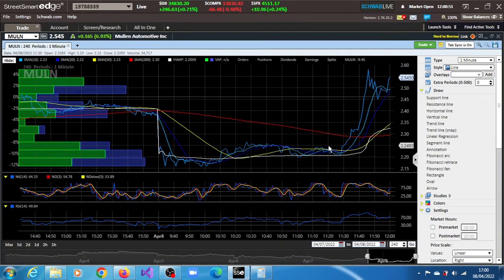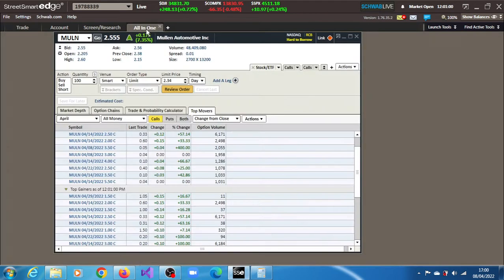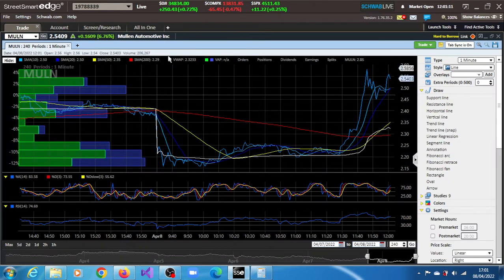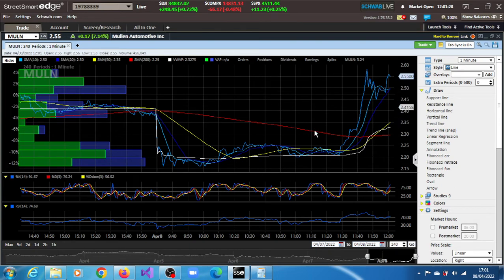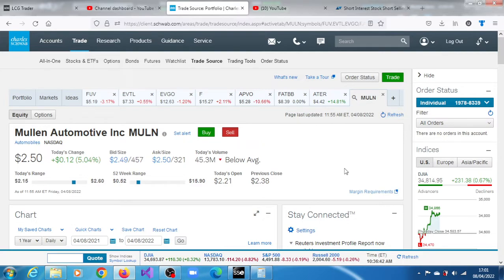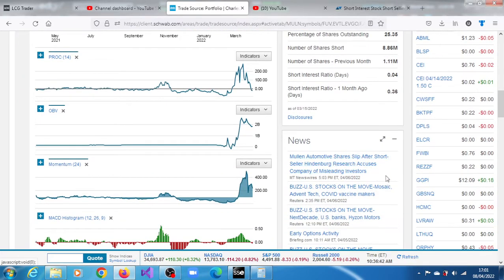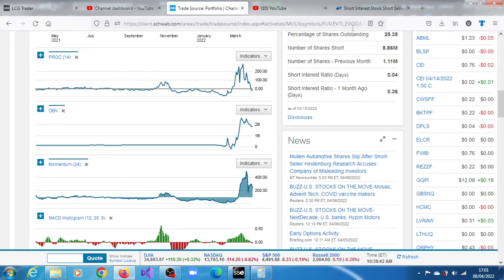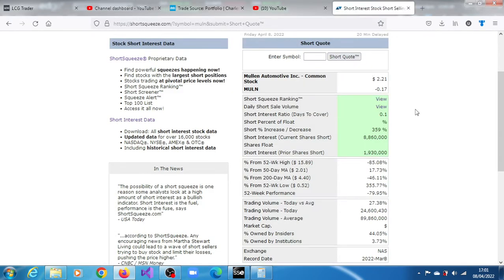359% Increase On MULN Short Interest. Buyers Defying Sellers. Optionable Penny EV Stock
Mullen Automotive, Inc. (NASDAQ: MULN)  an emerging electric vehicle (“EV”) manufacturer, announces an update on Mullen’s next-generation solid-state polymer battery technology, which is a significant advancement over today’s current lithium-Ion batteries.

Mullen’s testing of solid-state polymer cells reveals the potential for a 150-kilowatt-hour battery pack that delivers over 600-plus miles of range and highlights an 18-minute DC fast charge which can yield over 300 miles of range.  Mullen is working towards utilizing solid-state polymer battery packs in its second generation Mullen FIVE EV Crossovers, with in-vehicle prototype testing set for 2025. Mullen’s first-generation FIVE EV Crossover, due in late 2024, is planned to launch with traditional lithium-ion cell chemistry.

Is Mullen stock a good buy?
Is Mullen technologies publicly traded?
muln stock forecast: $4.92 in the long run and $1.18 in the short-term
upst stock
cyn stock
lucid stock
mullen automotive stock forecast
tesla stock
rivian stock
nio stock